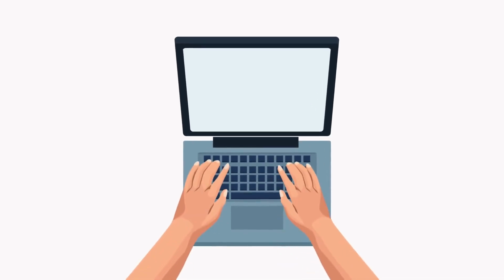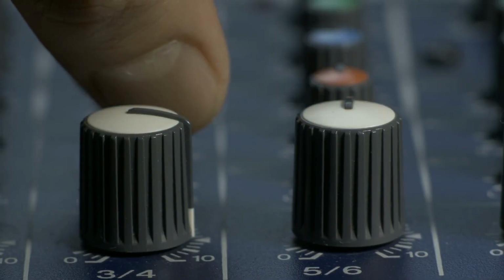Level Up Your Podcast Audio Compression to Shareable Clips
🎙️ Want to make your podcast or group convo sound professional and consistent? This video walks you through a powerful, beginner-friendly workflow to level uneven audio levels and turn your long-form content into shareable, viral clips—without sounding spammy.

✅ First, clean up your audio by compressing loud voices and bringing up the quiet ones. We’ll show you how to:
- Identify the softest speaker as your audio reference
- Use compression tools effectively in editors like Audacity or Reaper
- Fine-tune your settings (threshold, ratio, attack/release)
- Normalize levels to -3 dB for a clean final mix

🎧 Then, go from audio hygiene to content gold using [Vizard] Upload your cleaned file and let Vizard’s AI auto-extract high-impact, snackable clips suitable for social media.

🗓️ Avoid the manual grind—Vizard’s Auto-schedule and Content Calendar features let you publish consistently across platforms without juggling tools. It’s a smart alternative compared to Descript or CapCut when it comes to short-form clip discovery, social scheduling, and fast distribution.

⭐ BONUS TIPS:
- Export in high-quality (44.1/48kHz, 16-bit+)
- Leave -3 dB headroom to avoid clipping
- Provide show notes or timestamps to improve AI clip selection
- Consider exporting a no-music version for more flexible editing

Try this exact workflow on your next episode:
1. Compress → Amplify → Normalize your audio
2. Upload to Vizard for instant clip generation and smart scheduling
3. Watch your content output grow, while spending less time editing

Your episodes will sound better, your output will increase, and your fans will love the consistency. It's pro-level results without a full-time production team.